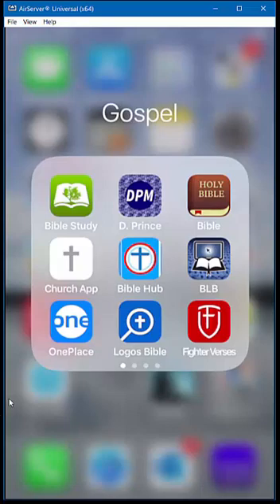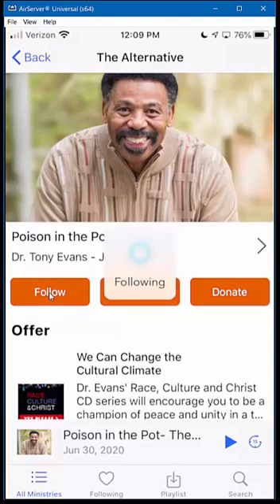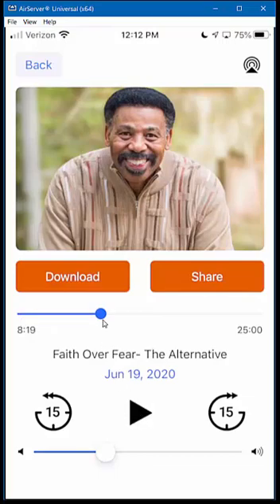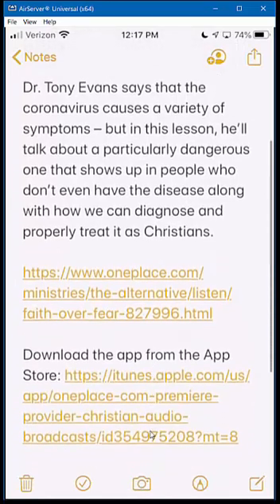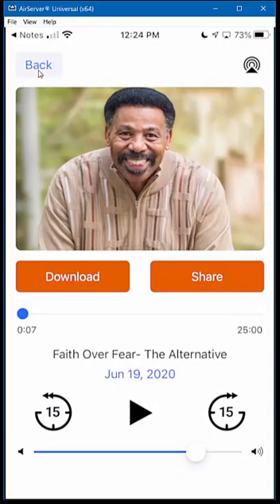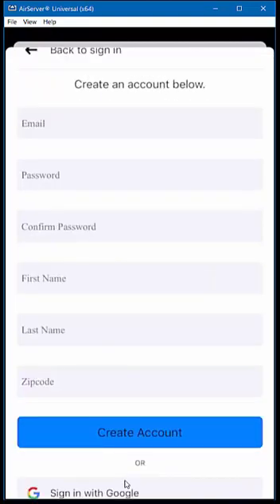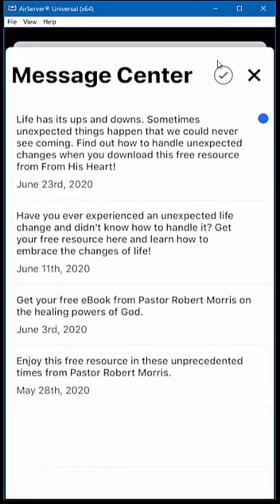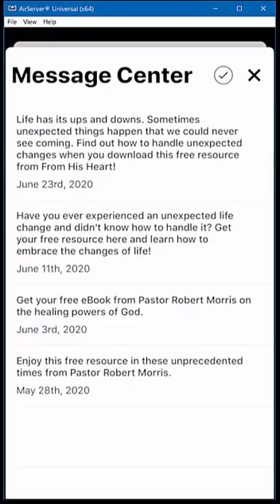How to use the OnePlace App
How to Install and Use the OnePlace App
Press “Show More” below to see full description with time links.  The OnePlace app provides an easy way to access audio recordings from your favorite ministries.  This video explains how to use the OnePlace app.  It demonstrates what you can do with the app, how to install, sign in, navigate the app when playing audio recordings, and how to create links to share your favorite teachings with others.  The app is available on all the following platforms: iPhone, iPad, Android phone, Amazon Fire, Kindle tablet, and Roku.

00:11 – How to install the OnePlace App on an iPhone/iPad
00:50 – How to browse the All Ministries section
01:26 – How to select a Ministry to Follow
02:07 – How to use the Following section to make it easy to find recordings
03:15 – How to access and use the Playback Controls for the recording (15 seconds back, 15 seconds forward, pause, playback slider, download and share the recording)
04:51 – How to Share a recording with others
05:08 – How to Share a recording to your iPhone Notes app to make it easy to return to that message
06:19 – How to Share a Ministry (not just a recording) with a friend
07:01 – How to Download a message for playback later when you do not have internet connectivity
07:23 – How to access your Playlist (saved downloads)
07:47 – How to remove a message from your Playlist
08:03 – How to use search (by name, by ministry, but NOT by topic)
08:48 – How to access your settings in the OnePlace app
09:24 – How to Create a New Account or Sign In to the app
10:03 – How to turn on Notifications in the app
12:08 – Bonus Tip: why everyone should have these 3 email addresses (1 personal address for friends and family, 1 that is account driven for when you need to access an account, and 1 that is a junk email account)
13:26 – How to Delete any messages in your notifications
13:41 – See other apps created by Salem App Store
14:34 – What is the LightSource app found in the Salem App Store